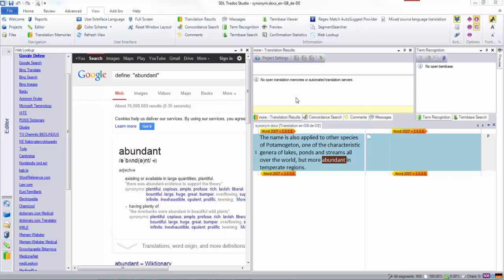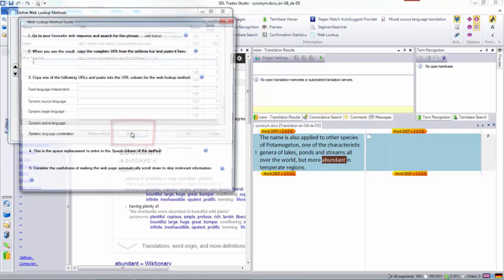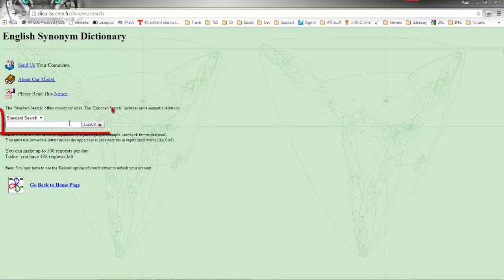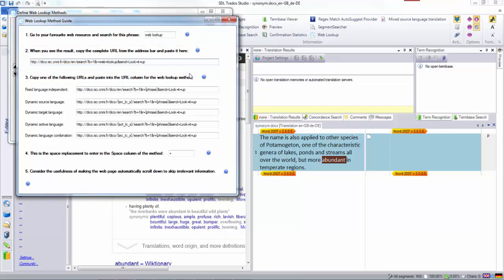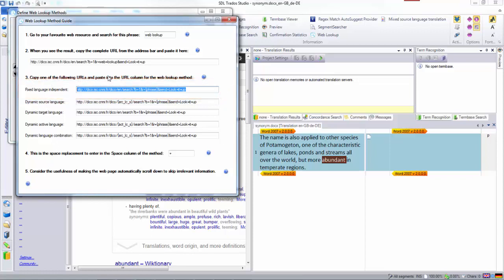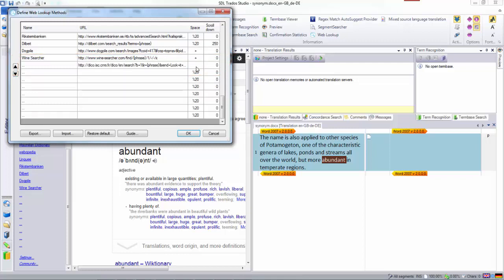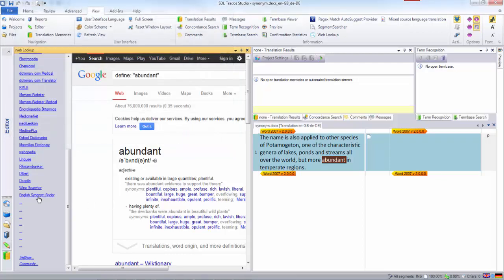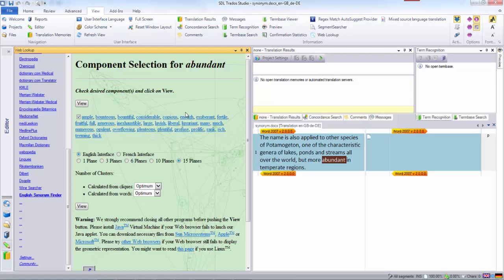Adding a search engine to the Web Lookup plugin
Short video showing how to add a new search engine to the Web Lookup plugin for Studio 2014